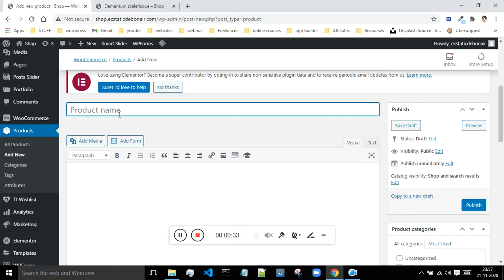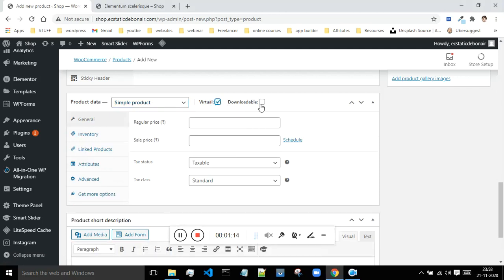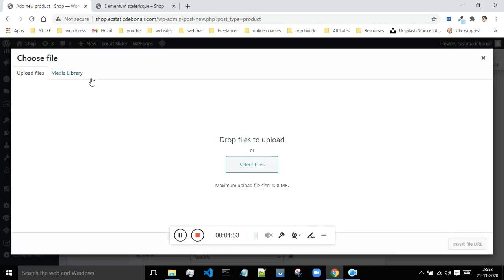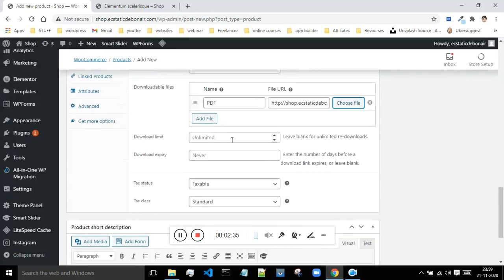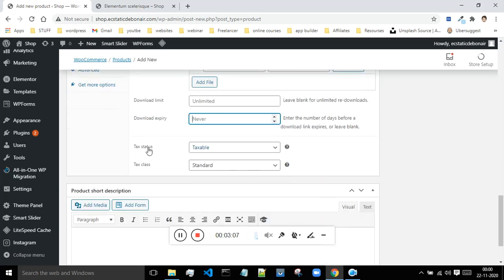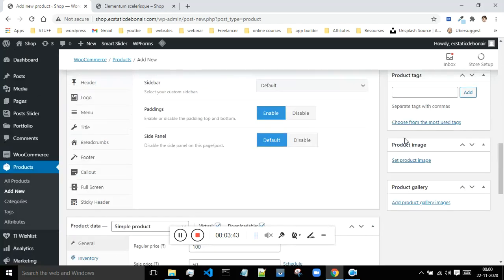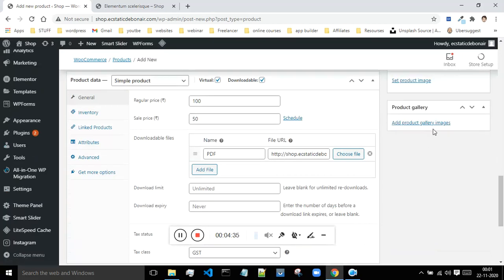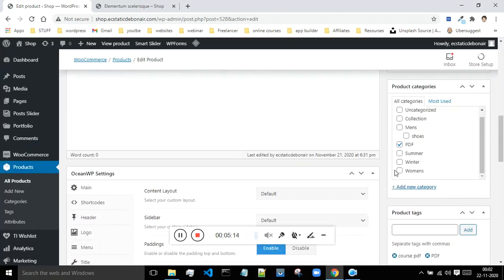ECOMMERCE PRODUCT SELLING WEBSITE NO 12 VIRTUAL PRODUCT